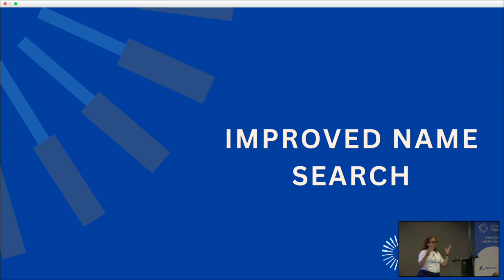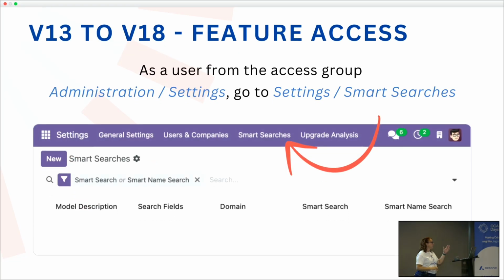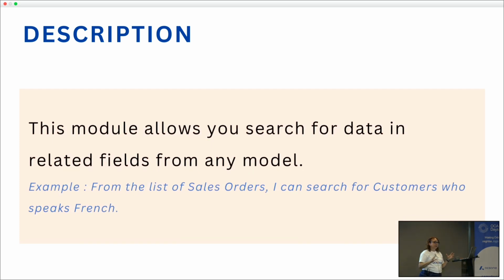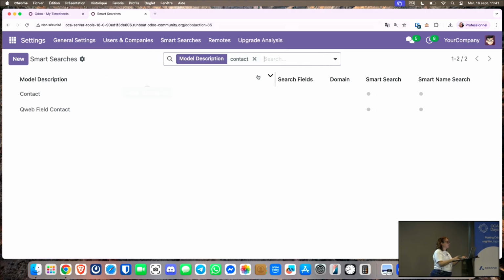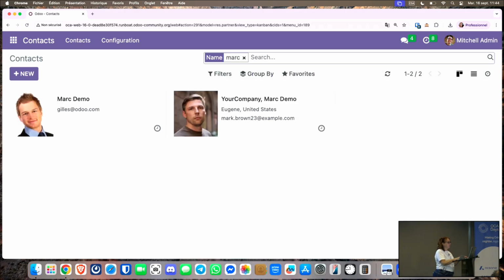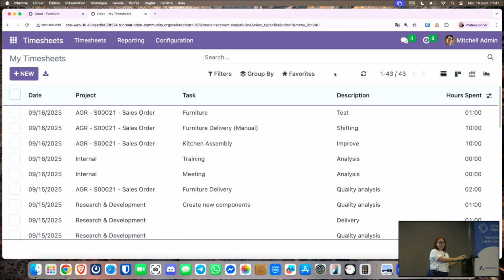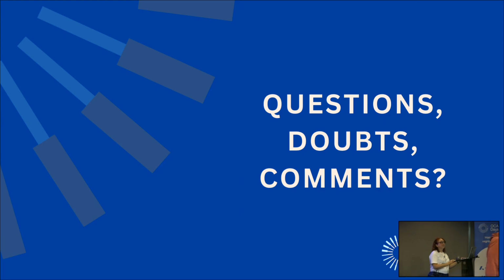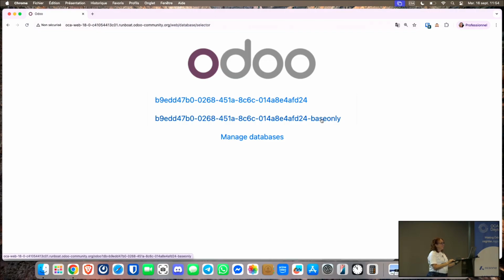OCA Days 2025 - Julie LeBrun - OCA Must Have modules Top 4 to help with your Odoo search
OCA Must Have modules : Top 4 to help with your Odoo search
Functional

In this talk, we will show you how to use the OCA top 4 modules to help you with your search in Odoo.

base_name_search_improved

web_search_with_and

web_refresher

web_advanced_search

Audience : Functional